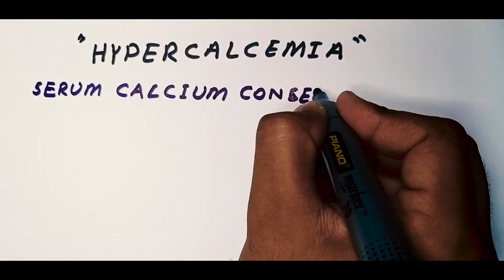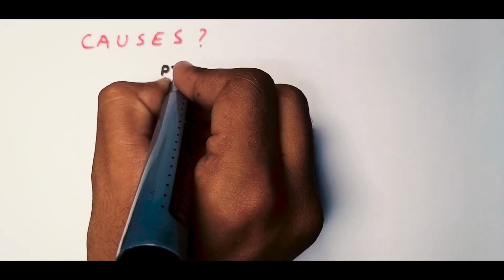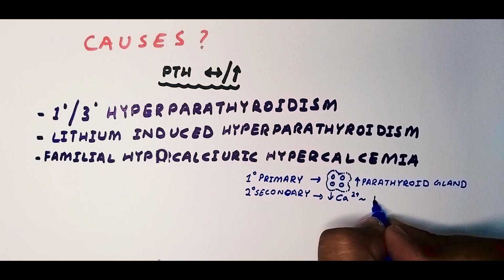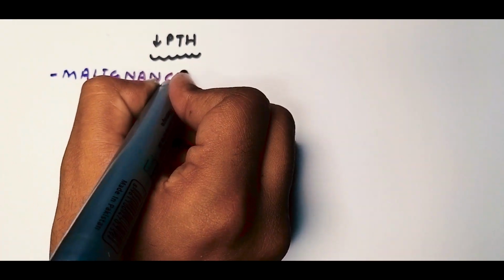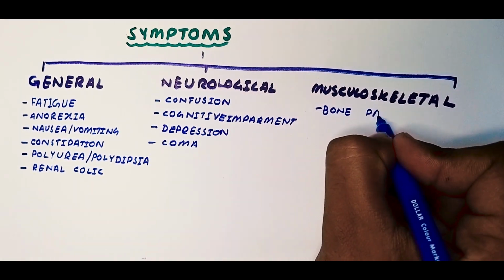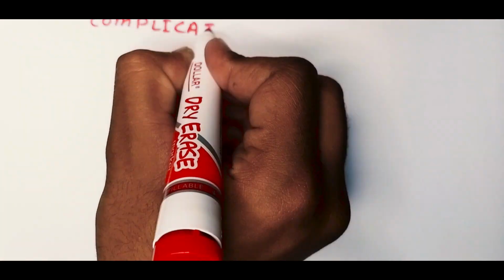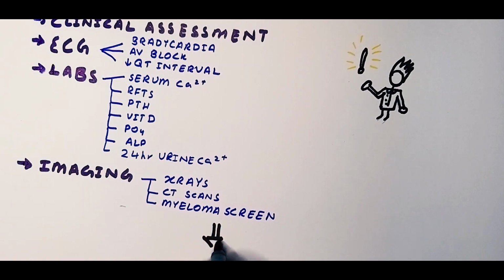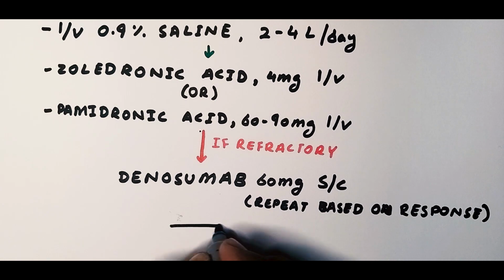Hypercalcemia made easy (definition,pathophysiology,symptoms,complications,diagnosis,management)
Welcome to an immersive and educational journey through the world of hypercalcemia—a condition characterized by elevated levels of calcium in the blood. In this expertly crafted video, we dive deep into the definition, pathophysiology, clinical presentation, diagnosis, complications, and management of hypercalcemia, as guided by the esteemed NICE guidelines. Join us as we uncover the intricacies of this condition and equip you with the knowledge and tools to better understand and manage hypercalcemia in your medical practice.

Timestamps:
00:00 - Introduction
00:15 - Pathophysiology
00:27 - Causes
01:45 - Symptoms
02:42 - Diagnosis
03:13 - Management
03:40 - outro

Embark on this captivating educational experience and enrich your medical knowledge. With an immersive blend of expert insights, visual aids, and practical guidance, this video equips healthcare professionals and medical students alike with a profound understanding of hypercalcemia.